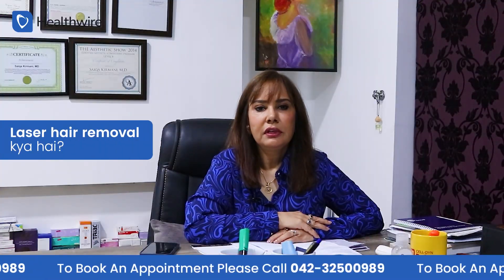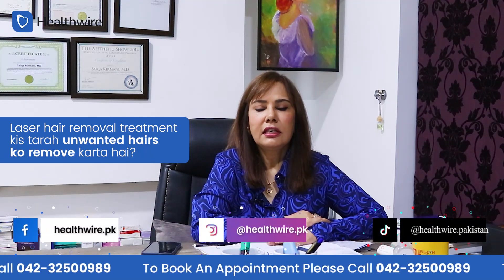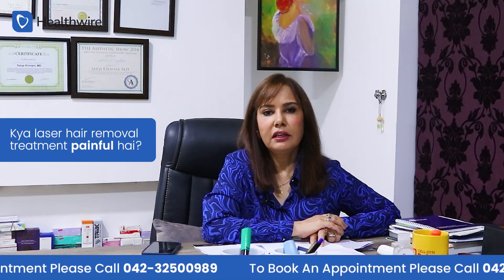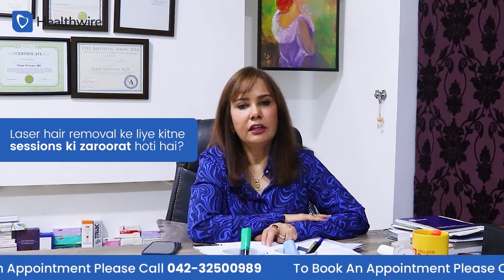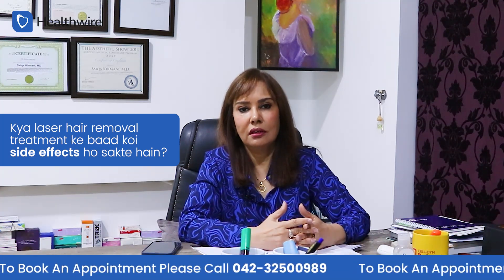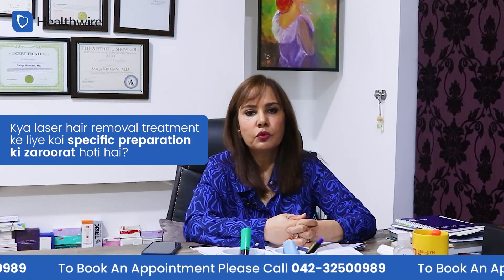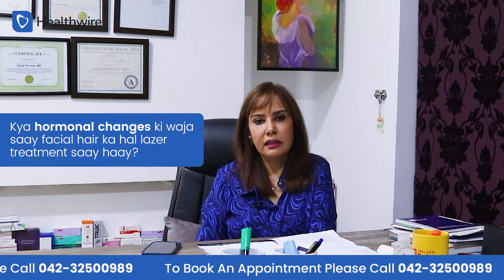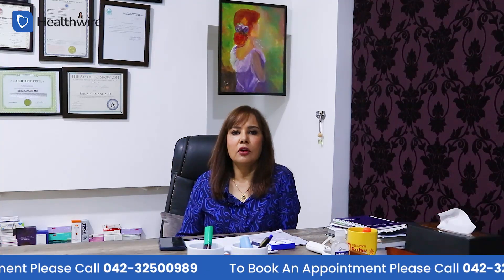Laser Hair Removal Treatment - Chehre Ke Baal Khatam Karne Ka Tariqa - Permanent Facial Hair Removal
Laser hair removal is a non-invasive cosmetic surgery that targets hair follicles with concentrated light energy, preventing them from producing new hair. A specialized laser generates precise light pulses during the procedure, which the pigment in the hair follicles absorbs. The follicles are damaged during this process, which inhibits or reduces future hair development. Laser hair removal works well on many body parts and provides long-lasting effects, although it frequently takes several sessions to achieve the best results.

What Is the Process of Laser Hair Removal?
Laser hair removal works by directing focused light beams at the skin. These beams are directed at the hair follicles, where the pigment in the hair absorbs light. The outcome is that the light that was absorbed turns into heat, damaging the hair follicle and thus stopping further hair growth.
This procedure is both safe and efficient and suitable for various body areas such as the face, legs, underarms, and bikini line.

Precision and Compatibility
Precision is one of the amazing advantages of laser hair removal. The surrounding skin is not affected, as the laser can precisely target coarse, black hairs. It is the perfect option for people with a variety of skin tones and hair colors because of this characteristic.
While there might be minor discomfort during the treatment, many modern laser systems include cooling mechanisms to mitigate any potential pain.

The Treatment Process
In order to get the best results, laser hair removal is a gradual process that often requires several sessions. Hair grows in cycles, and the laser works best while the hair is actively growing. As a result, multiple sessions are required to treat all hair during its optimal growth phase. To guarantee complete coverage, these sessions are often spaced a few weeks apart.

Consultation and Procedure
A consultation with a licensed professional is essential before beginning the laser hair removal process. This assessment involves evaluating your skin and hair type, discussing your medical history, and devising a tailored treatment plan. During the actual procedure, you'll be required to wear special goggles to safeguard your eyes from the laser's light.

Post-Treatment Care and Considerations
After each session, some temporary redness and mild irritation might occur, but these effects usually subside within a day or two. To optimize the outcome, it's essential to avoid sun exposure and adhere to any post-treatment care instructions provided by your practitioner.

Conclusion
In a nutshell, laser hair removal stands as a popular and effective method to bid farewell to unwanted hair and achieve smoother skin. Thanks to its precision and adaptability across different skin tones and hair colors, it has risen to prominence as the preferred choice for individuals seeking a longer-lasting hair removal alternative. If you're weary of the repetitive cycle of shaving and waxing, laser hair removal offers a convenient and enduring solution worth exploring.
Dr. Saiqa Kirmani se appointment lenay ke liye 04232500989 py call kijiye, ya neechay diye gaye link py click kijiye.

Chapters

0:00: Introduction
01:07: Laser hair removal kya hai?
01:19: Laser hair removal kaisay hota hai?
01:39: Laser hair removal kis tarhan saay unwanted hair ko remove karta hai?
02:13: Laser hair removal kitnay time taq effective hota hai?
02:26: Kya laser hair removal ek painful treatment hai?
02:39: Laser hair removal k liay kitnaay sessions ki zarorat hai?
03:09: Kya laser hair removal k koi side effect ho saktay hein?
03:51: Kya laser hair removal full body par kiya ja sakta hai?
04:03: Kya laser hair removal k liay kisi preparation ki zarorat hoti hai?
04:44: Kya hormonal changes ki waja saay facial hair removal laser saay treat kisay ja saktay hein?
05:08: Kya laser hair removal kaay results permanent hotay hein?
05:33: Best doctor for laser hair removal